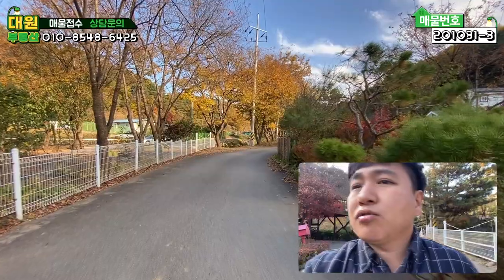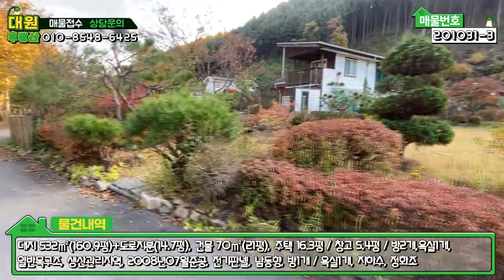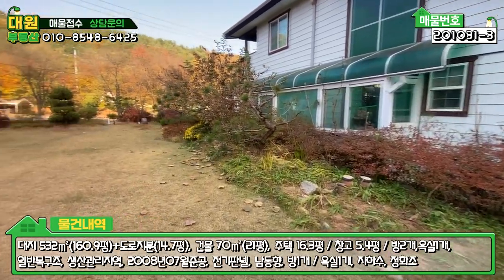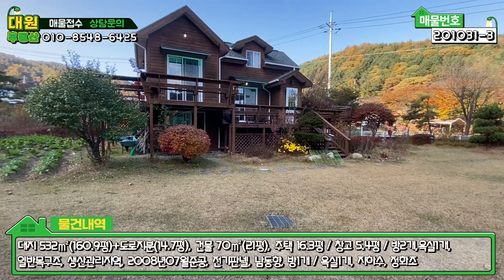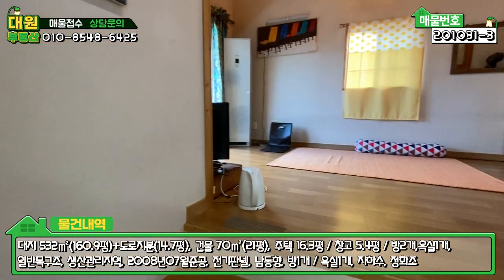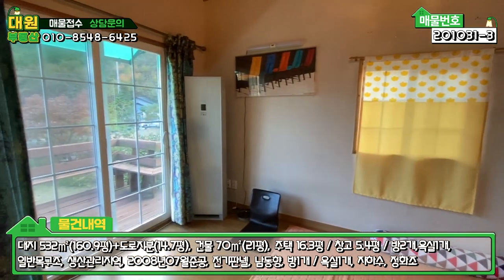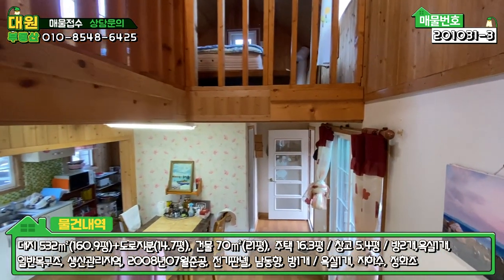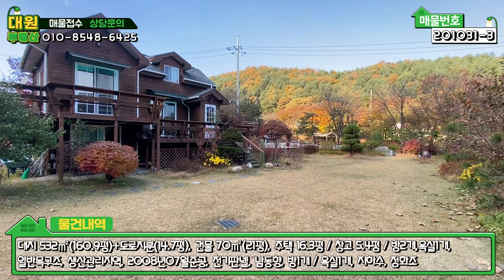양평전원주택급매 / 매매2억4500만 / 단월면 6번국도인근 / 개울가인근 / 2억대주말주택 / 양평급매물 / 대원부동산 201031-3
젊은피로 최선을 다하는 양심중개 양평 대표부동산 대원부동산입니다. 홈페이지 주소를 클릭하세요. 더욱 많은 매물을 보실 수 있습니다. 아래에 '더보기' 하시면 상세정보가 나옵니다.
▶ 매물번호 : 201031-3
▶ 가     격 : 매매 2억4500만원
▶ 소 재 지 : 경기도 양평군 단월면 봉상리
▶ 면     적 : 대지 532㎡(160.9평)+도로지분(14.7평), 건물연면적 70㎡(21평)
▶ 용도지역 : 생산관리지역
▶ 구     조 : 일반목구조
▶ 준공년도 : 2008년 07월준공
▶ 난방방식 : 전기판넬
▶ 방     향 : 남동향
▶ 기타시설 : 지하수, 정화조

조망상태  남동향으로 평탄지 전망입니다
건축상태
 생산관리지역 / 준공 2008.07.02 / 주택 16.3평 / 창고 5.4평 / 주말주택(방2개,욕실1개)
 목조 / 목재 / 벽지 / 타일 / 벽지 / 타일 / 마루 / 지하수 / 정화조 / 전기판넬 / 데크
 - 주말주택으로 사용중이시며 복층구조임
조경상태  잔디정원 / 조경수 / 꽃나무 / 텃밭 / 야외테이블
도로상태  단지내 5m 포장도로 / 도로지분포함
주변환경  국도접근성이 매우 우수하며 겨울철에도 도로이용이 용이한 곳입니다

사무소명칭/대표 : 대원공인중개사무소 / 대표 김대원
중개사무소 등록번호 : 제 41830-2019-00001 호
사무소위치 : 경기 양평군 양평읍 경강로 1732 1층 102호